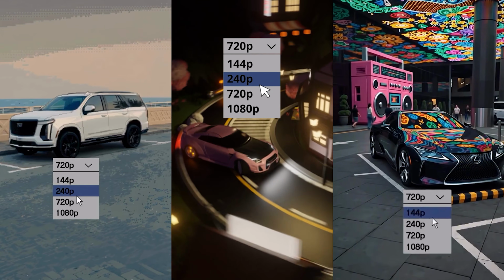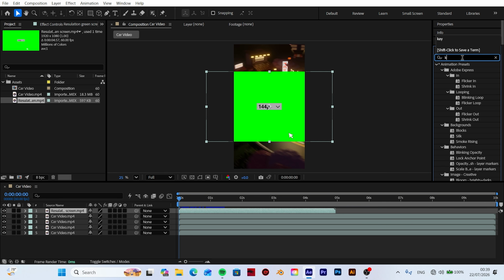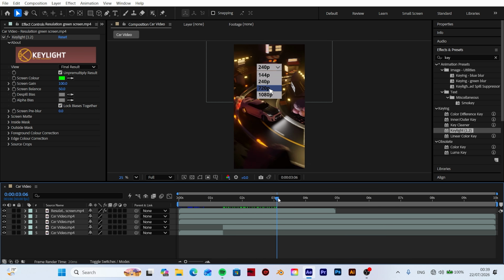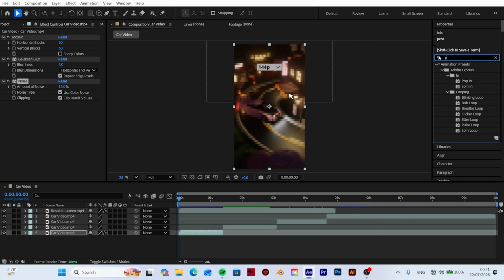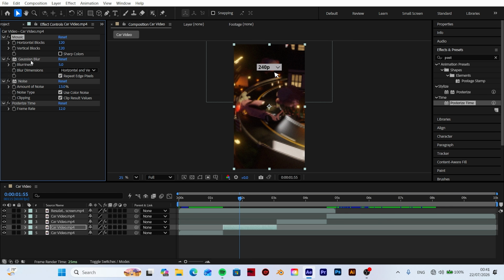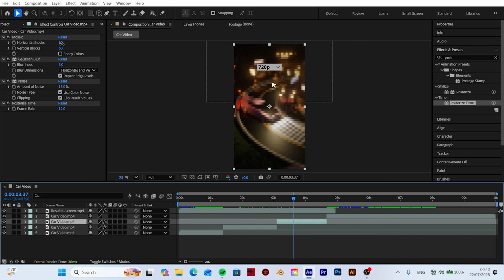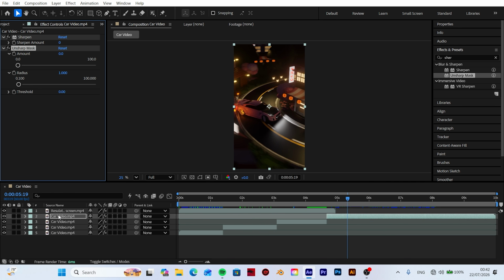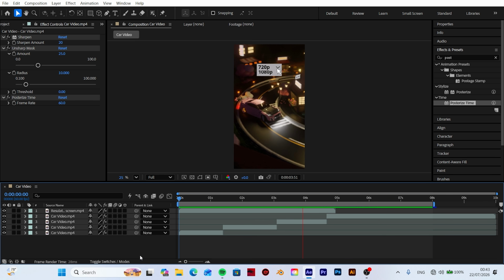How to Create the Viral Pixel Effect in After Effects | No Plugin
Learn how to create the viral Pixel Effect in Adobe After Effects without using any plugins or AI tools.

In this step-by-step tutorial, you'll recreate the popular low-quality to HD resolution animation, transitioning smoothly from 144P → 240P → 720P → 1080P using only built-in After Effects effects.

Whether you're creating social media edits, reels, shorts, or cinematic videos, this technique is easy to customize and works with almost any footage.

🎯 In this tutorial you'll learn:
• Create a realistic pixelated video effect
• Animate resolution changes (144P → 1080P)
• Use Mosaic, Gaussian Blur, Noise, and Posterize Time
• Create smooth quality transitions
• No plugins required
• No AI required
• Beginner-friendly workflow

📷Follow:   / motionspark.  .